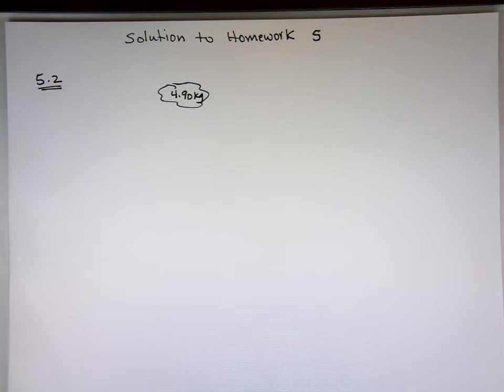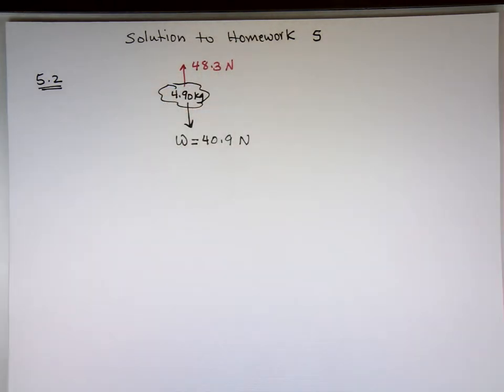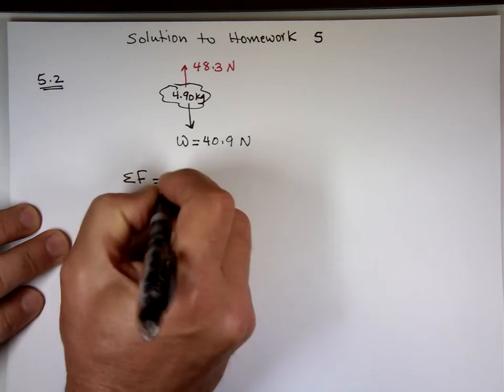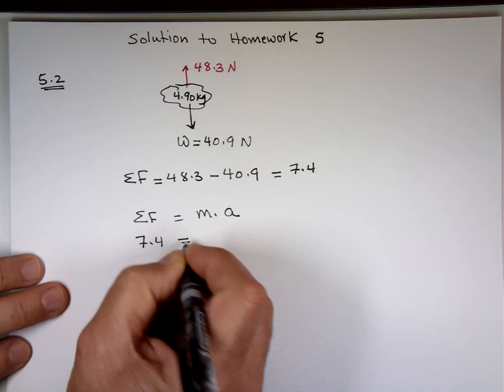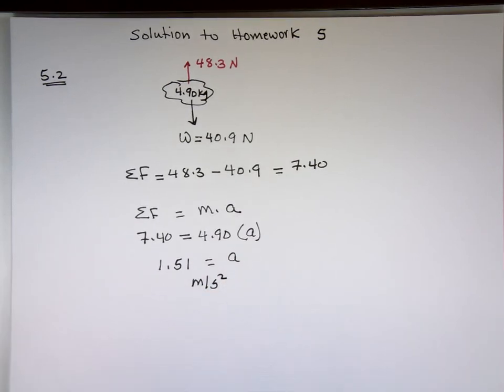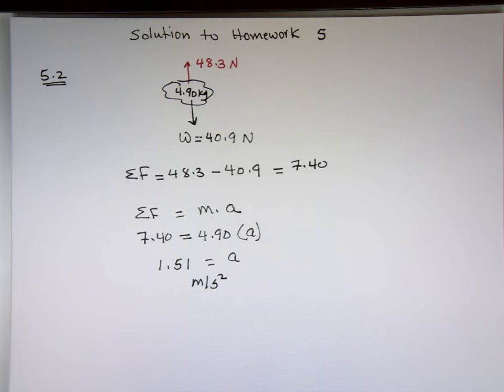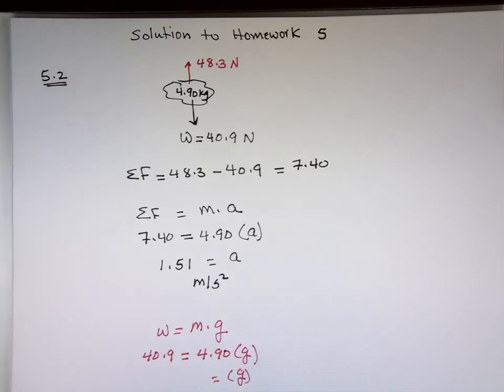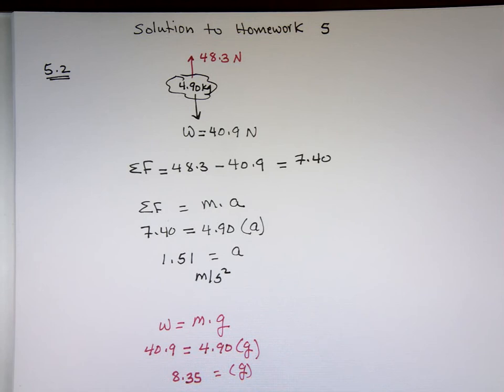Solution to Chapter 5 Homework